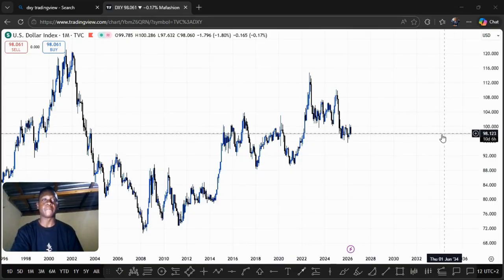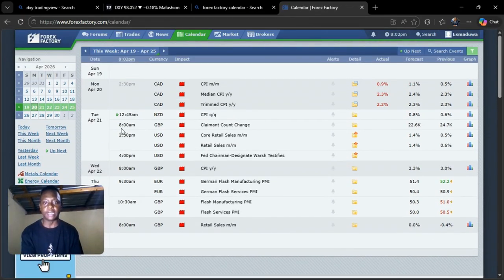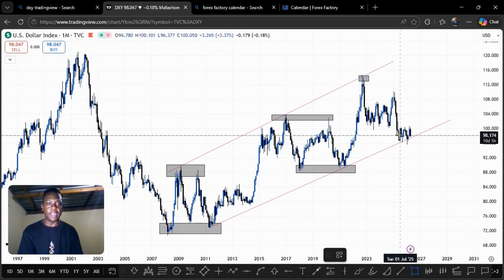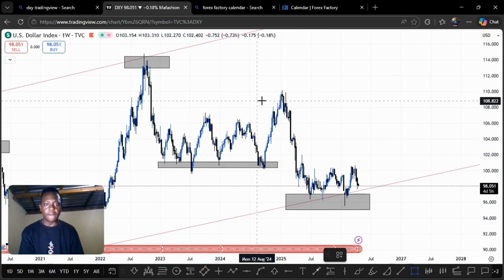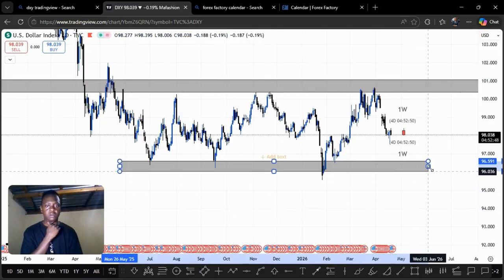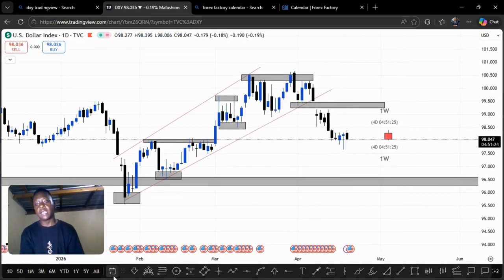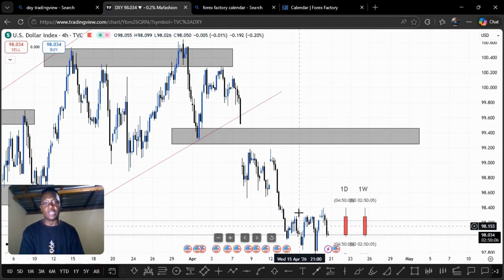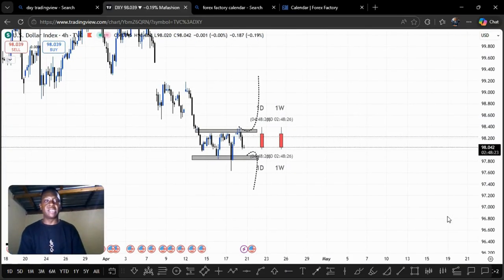DXY Technical Analysis | Monthly, Weekly & Daily US Dollar Index Forecast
In this video, we perform a detailed DXY technical analysis using the monthly, weekly, and daily timeframes to understand the current and future direction of the US Dollar Index (DXY).
This multi‑timeframe DXY breakdown highlights market structure, trend direction, key support and resistance zones, and momentum that can influence forex pairs, gold (XAUUSD), indices, and the broader financial markets.
Whether you’re a forex trader, swing trader, or investor, this DXY forecast helps you align your trades with the overall dollar strength or weakness.
📌 Covered in this video:

DXY monthly chart analysis (long‑term bias)
DXY weekly trend & key levels
DXY daily price action & momentum
High‑probability technical zones traders watch